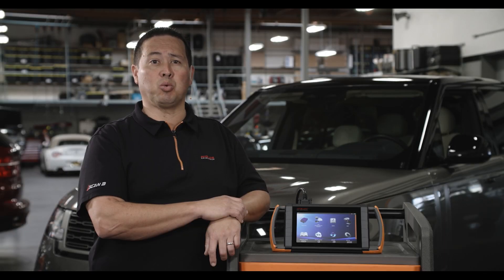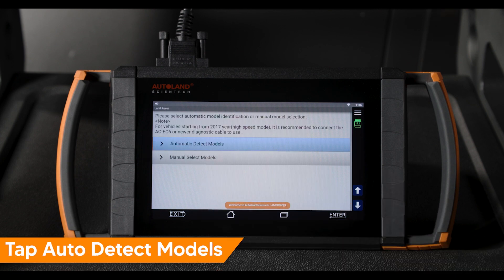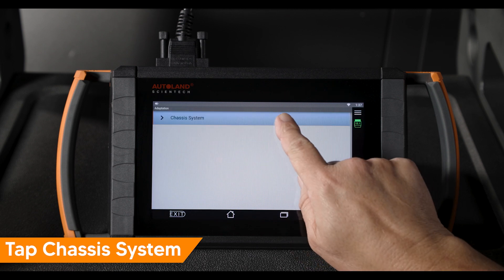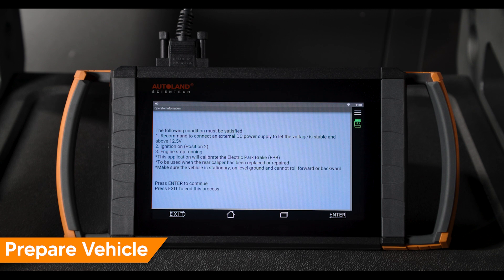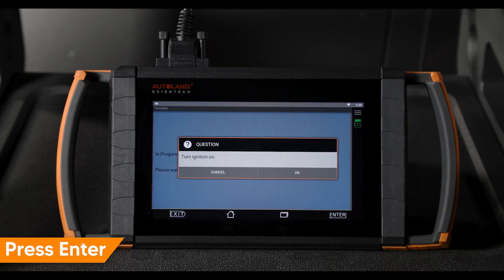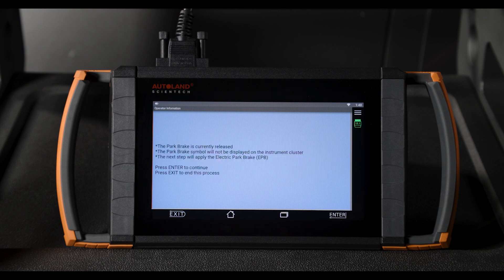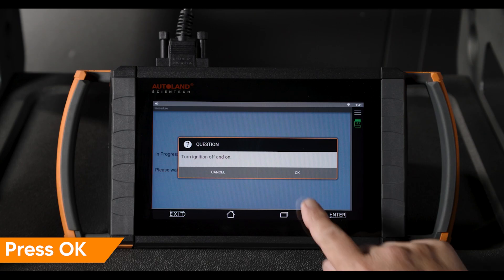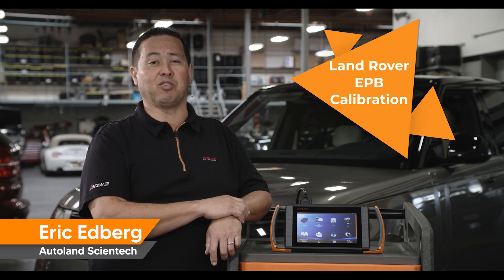Land Rover L460 Electronic Parking Brake EPB Calibration | Repair & Post-Service Procedure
After servicing the rear brakes on Land Rover L460 chassis models, the electric parking brake (EPB) will have to be calibrated.

I’ll demonstrate this function on a 2023 Range Rover, chassis code L460 using the iSCAN SF and our Land Rover diagnostic software.